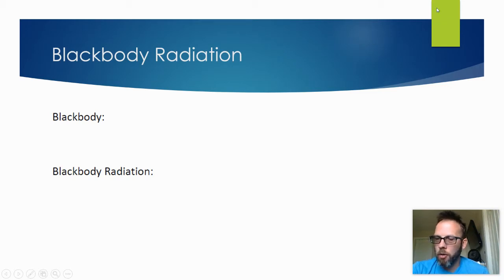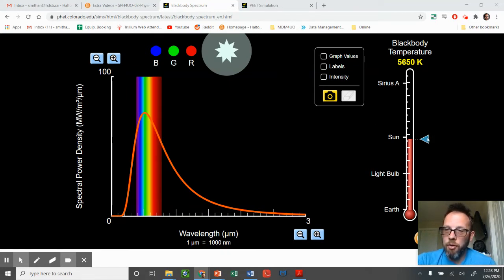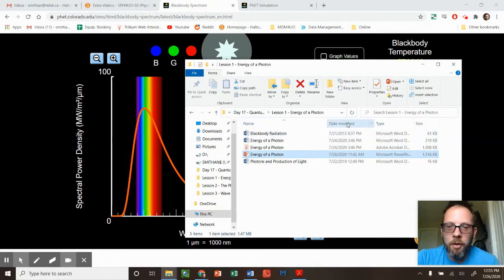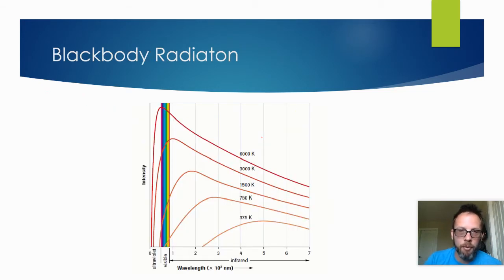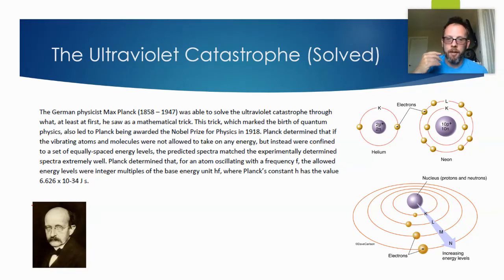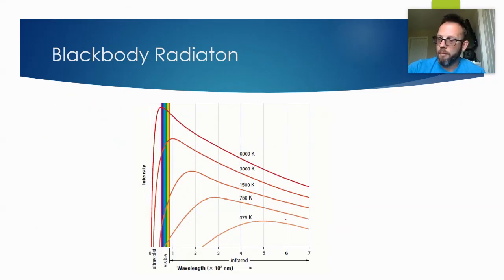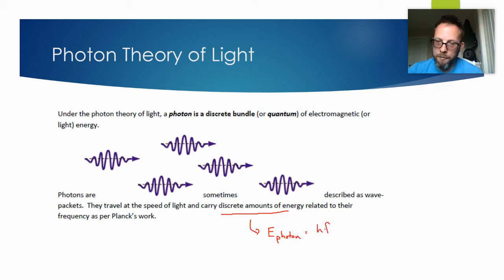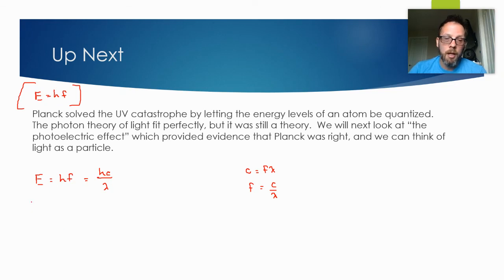Energy of a Photon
In this video lesson we look at the development of the particle theory of light.  We end by describing the energy of a particle (photon) of light.